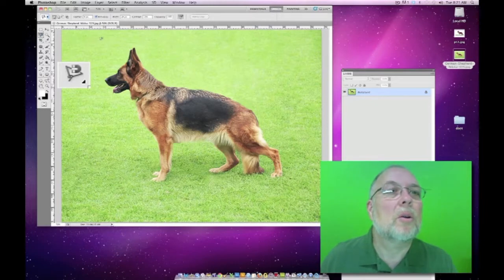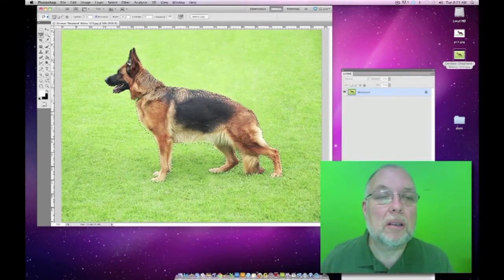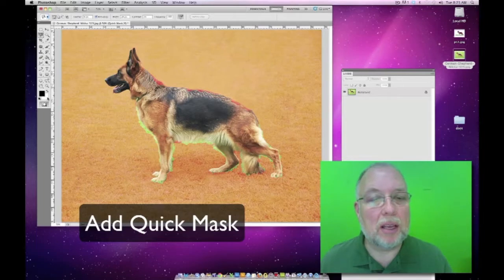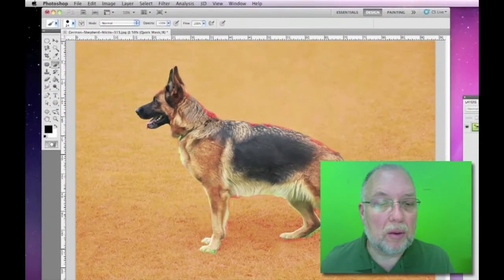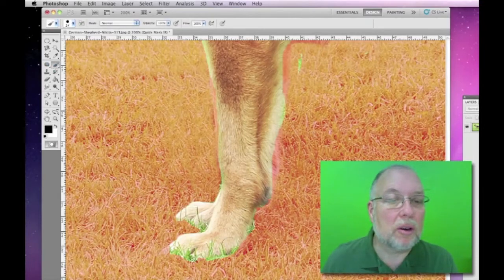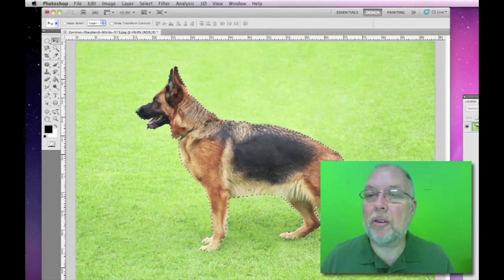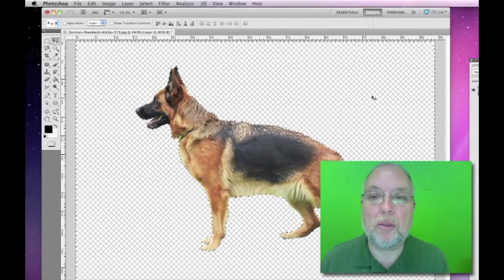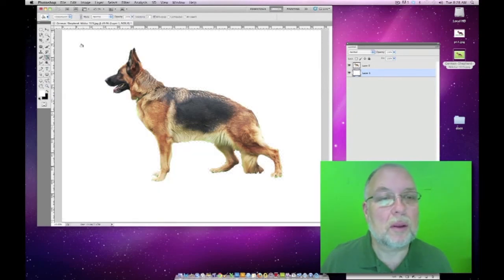ps3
Photoshop 3